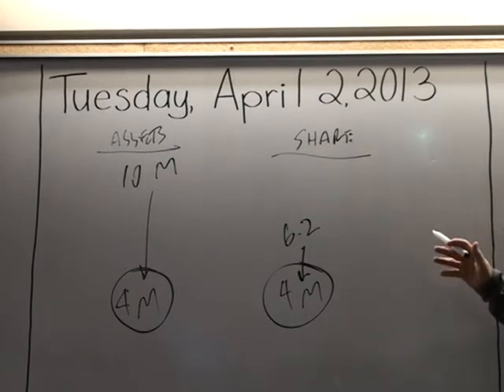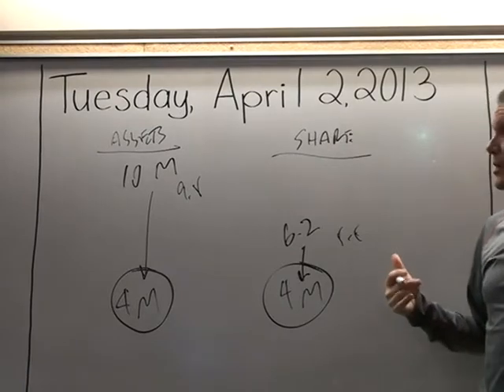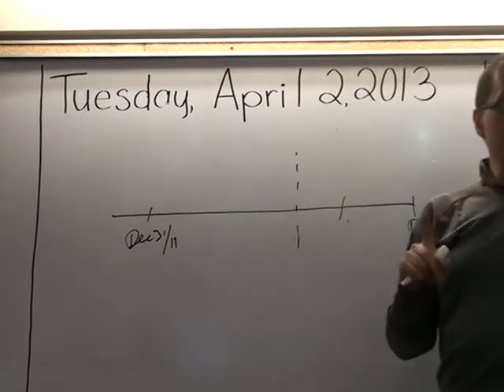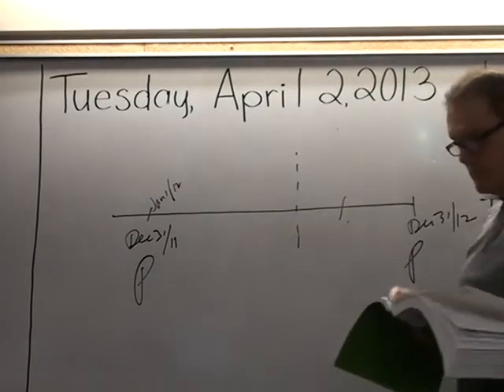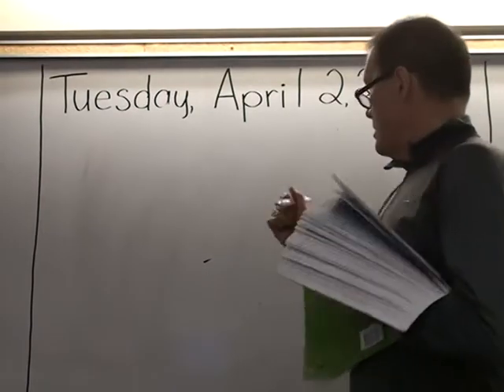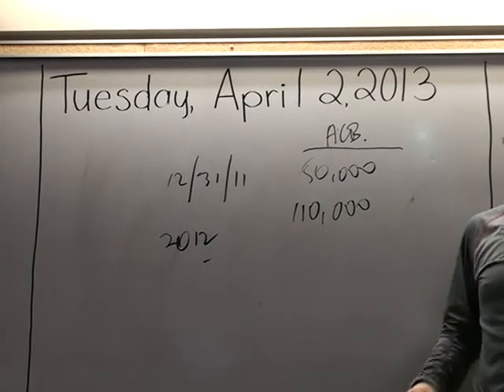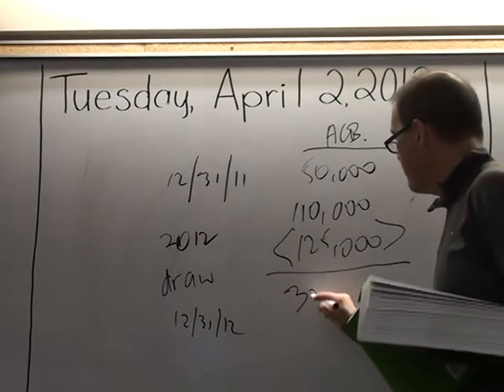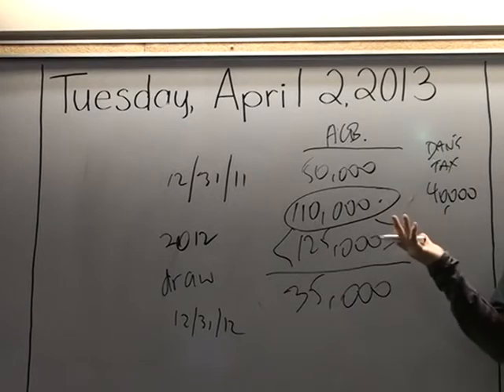April 2 2013 Tax Lecture - Chapters 18-15-16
April 2 2013 Tax Lecture - Chapter 18 - Sale of Assets vs Shares
Chapter 15 - Partnerships   Chapter 16 - Limited Partnerships and Joint Ventures